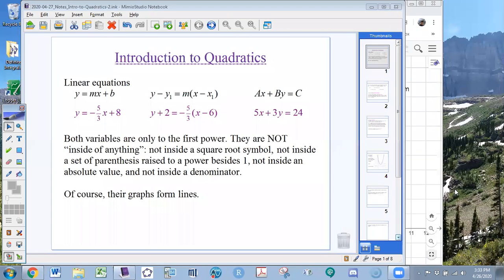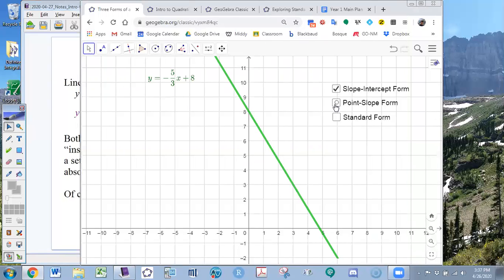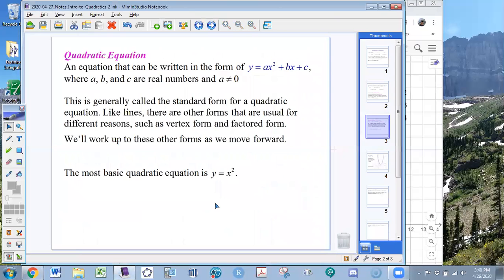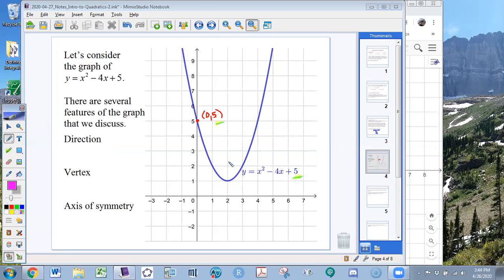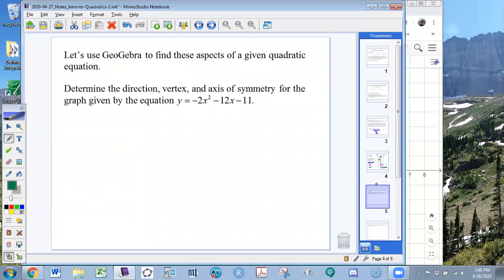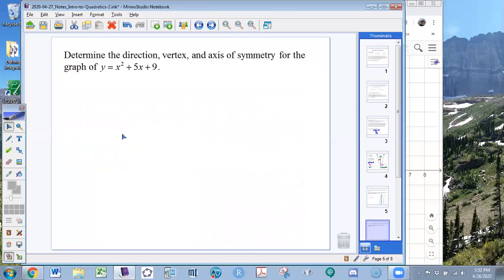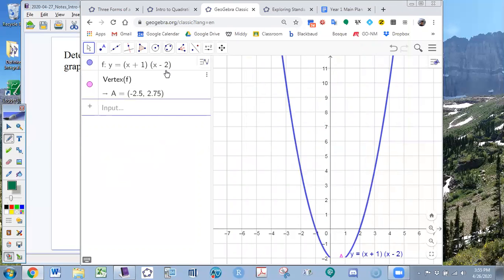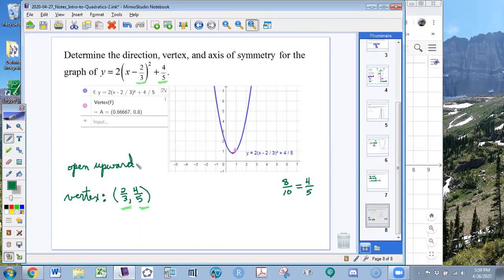Introduction to Quadratics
This lesson introduces the concept of quadratic equations and their graphs